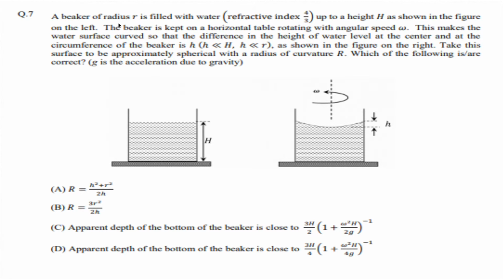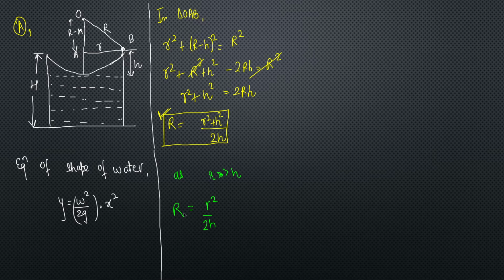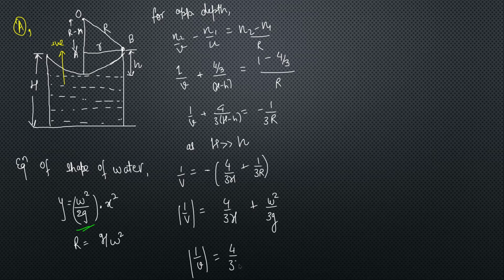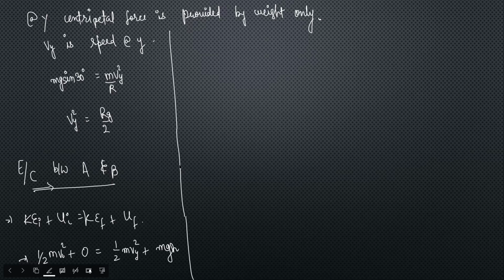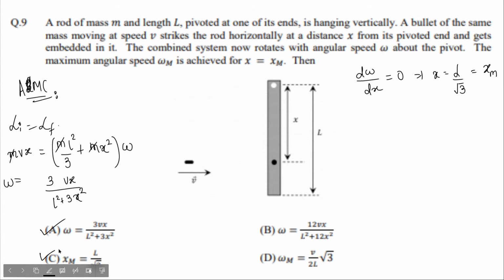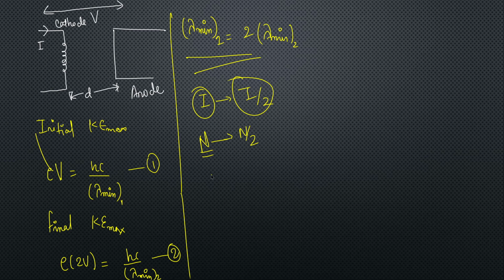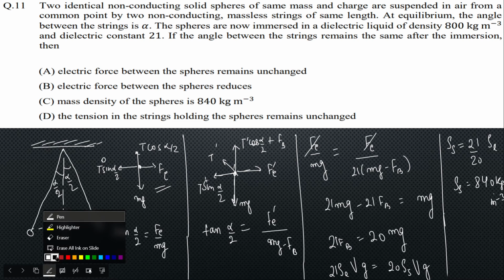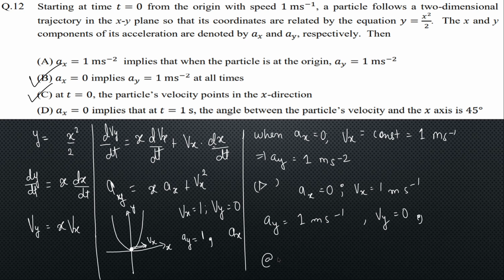JEE ADVANCED 2020 VIDEO SOLUTION | Physics Paper 2 Section 2 Discussion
Hey guys in this video I shall be discussing the solutions of Jee Advanced 2020 video solutions for any doubts in the preparation or any study related queries feel free to contact me via: